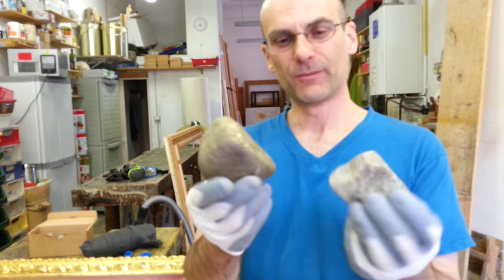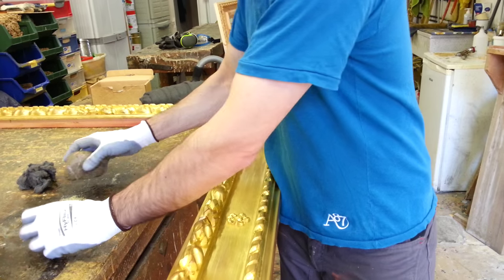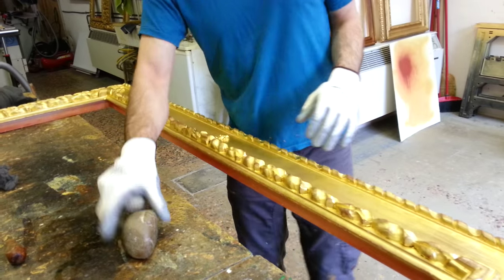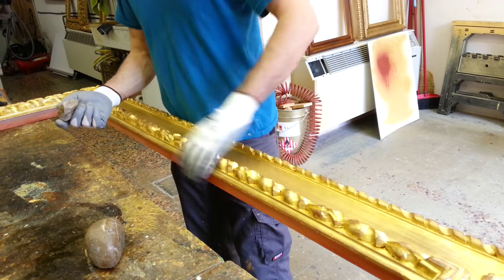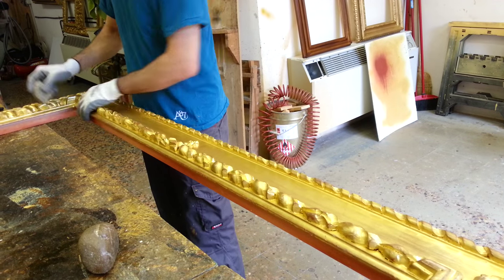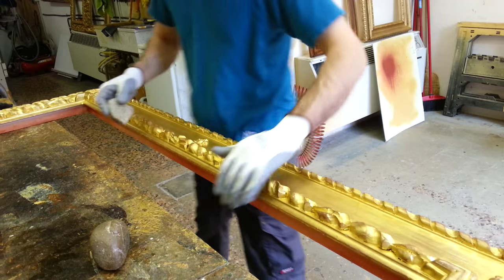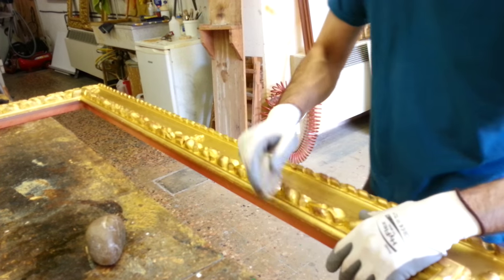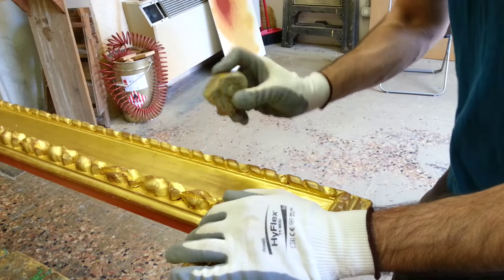How to antique a picture frame replica (DISTRESSING THE GOLD SURFACE)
STONES TO DISTRESS REPRODUCTION FRAMES
This video shows a specific step of the Patina process. You'll see how to hit a picture frame using a couple of stones to make look the gilded carvings look antique.

You can use a hammer or other tools as you prefer. Use as many tools as possible to distress the frame to age it and give it the taste that authentic antique frames have.

Distressing a gilded frame could be painful above all, especially if you spent quite a bit of time gilding it. Be brave and hit hard with consistency. If you don't, your frame will look new.

ALL THE NECESSARY STEPS OF THE PATINA PROCESS

MODEL COD. 09
The frame we are talking about is our cod. 09 which on this occasion was previously gilded with pure gold leaf. Know more about our cod. 09